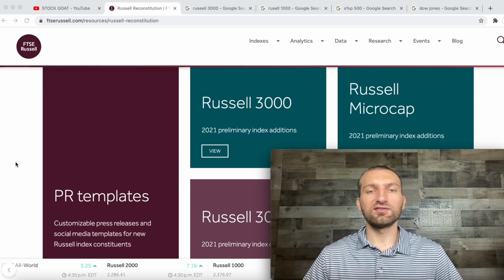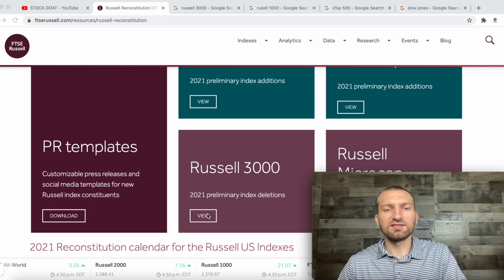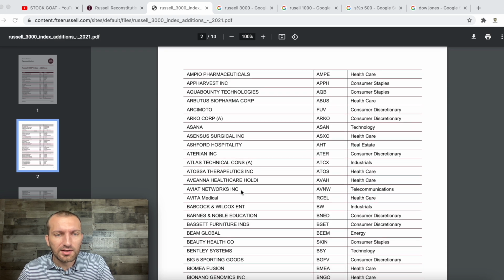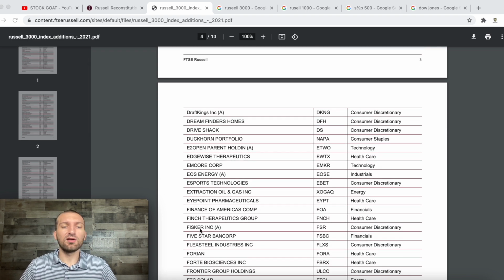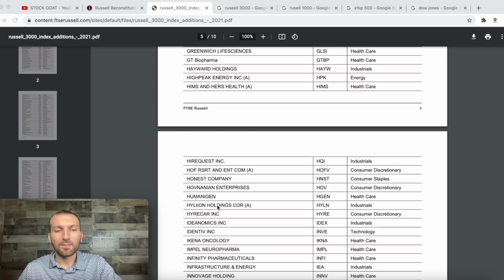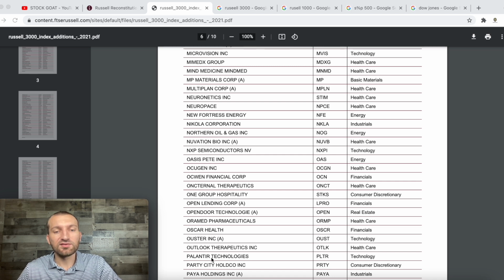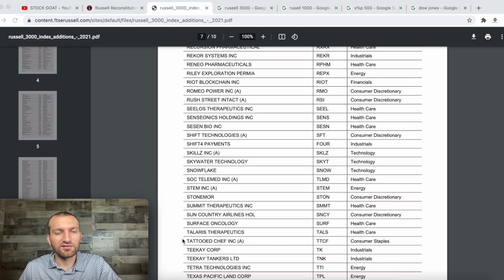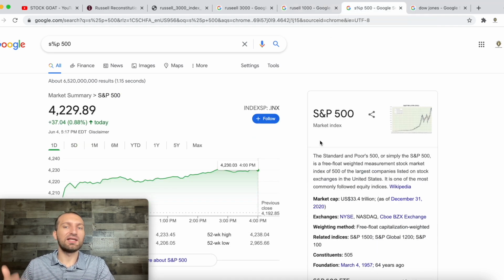THESE SPACS STOCKS GOT ADDED TO THE RUSSELL 3000 INDEX! 10X POTENTIAL!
Spac stocks just got added to the Russell 3000 index, crazy potential investing in spac stocks right now after the sell off, best spac stocks to buy right now.